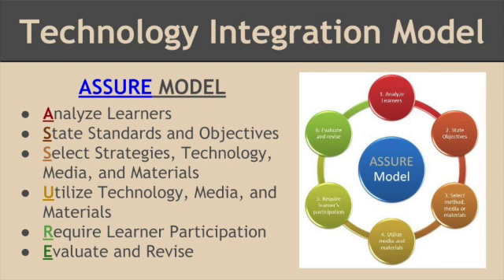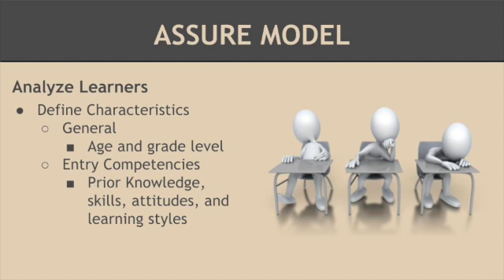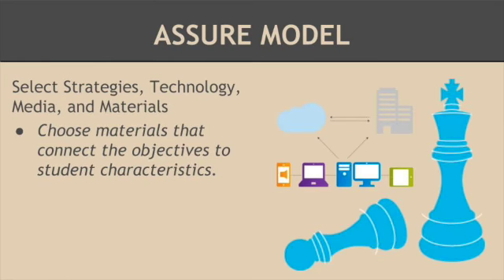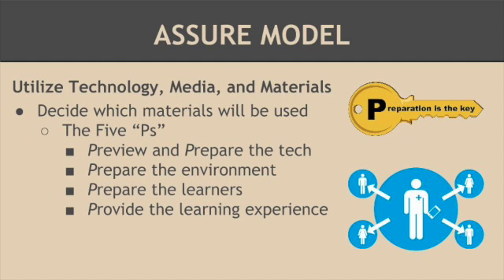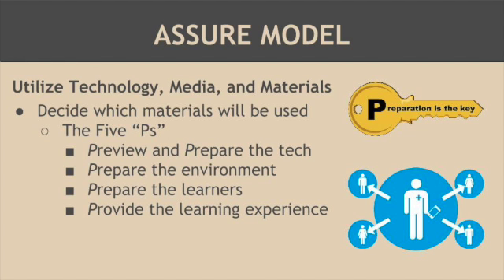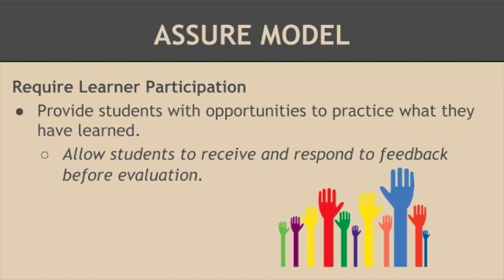IDT 4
This video is about IDT 4